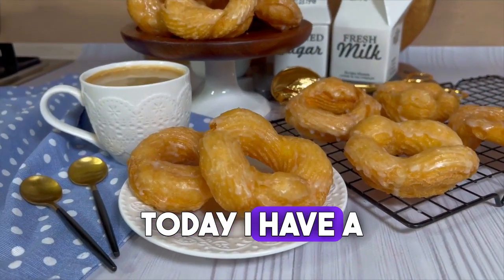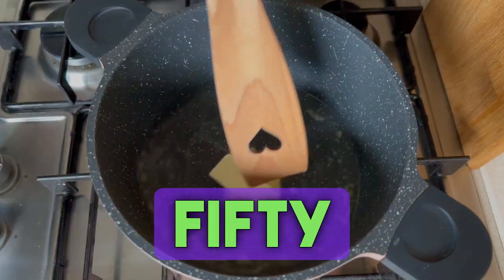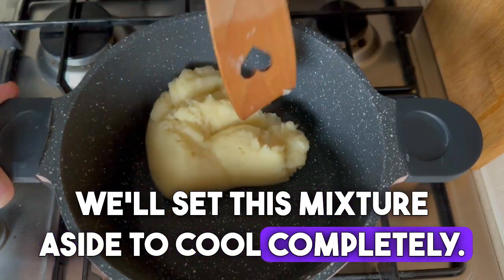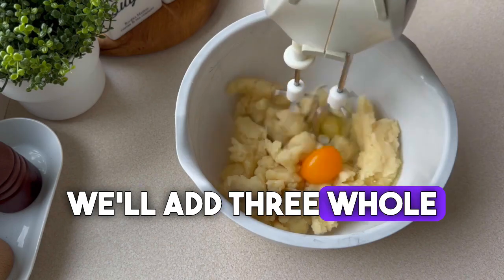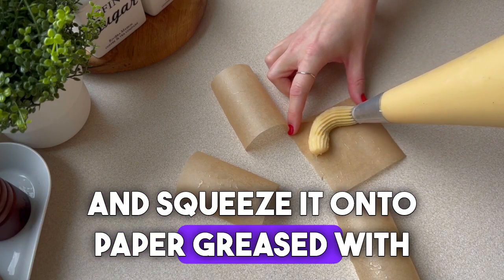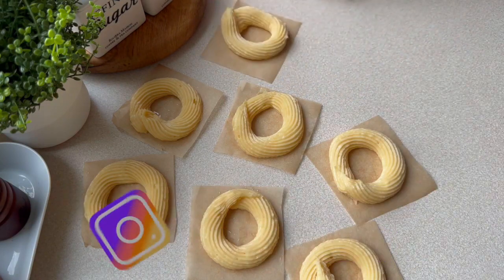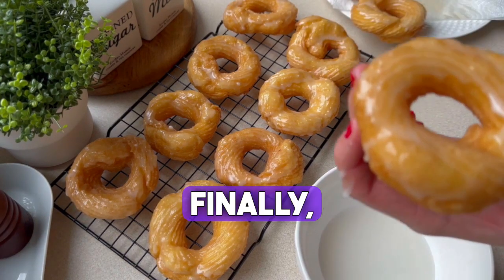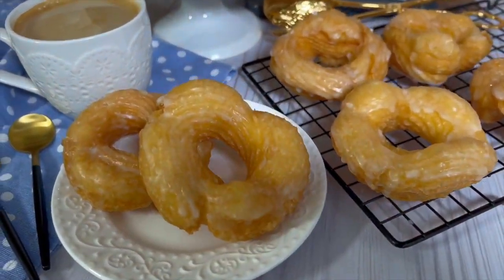🍩🍩 Pączki hiszpańskie gniazdka 🍩🍩 1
❤️❤️❤️ Ingredients ❤️❤️❤️

portion for 12 pieces, cup 250 ml

Flour cup 160 g
Water cup 250 ml
Butter 1/4 of a block 50 g
Pinch of salt
3 eggs
Powdered sugar